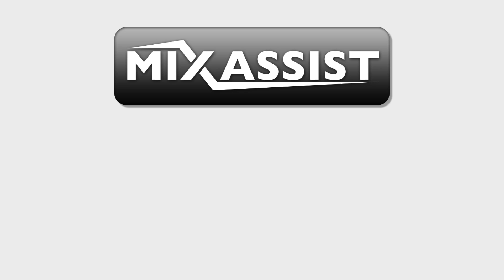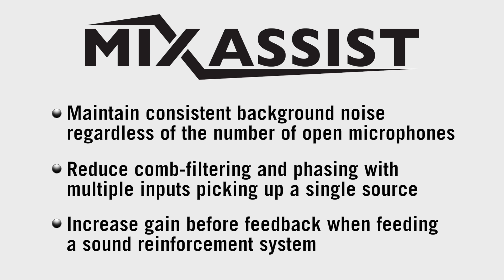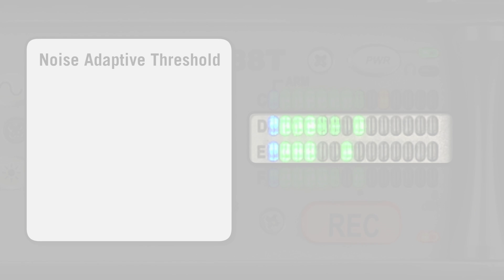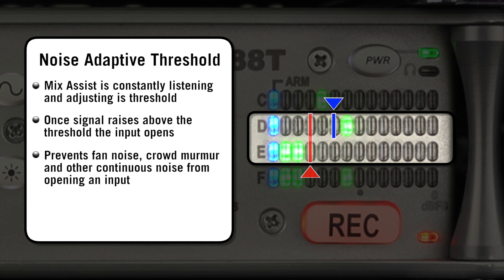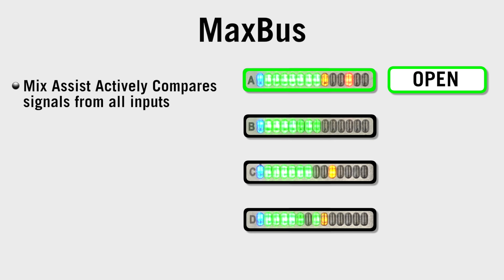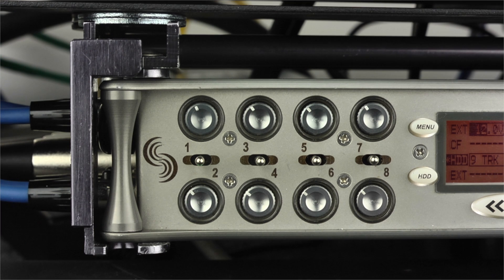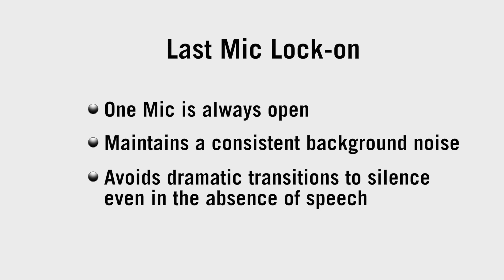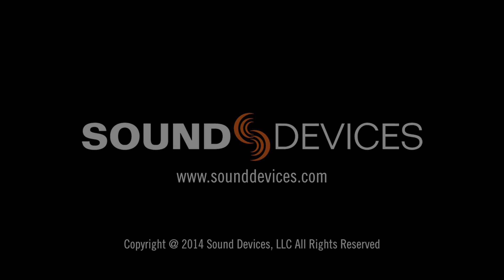788T Mix Assist Feature Overview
Take an in-depth look at Mix Assist, an available feature on the 788T that improves audio quality in environments with multiple open microphones